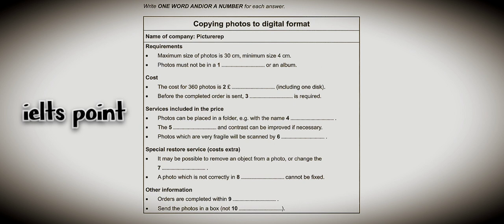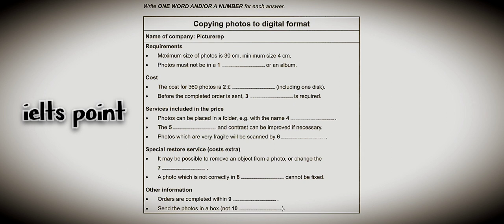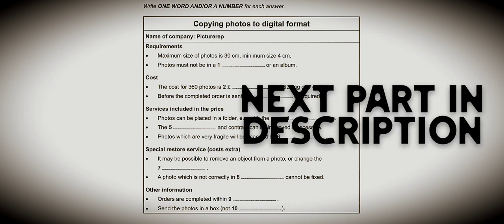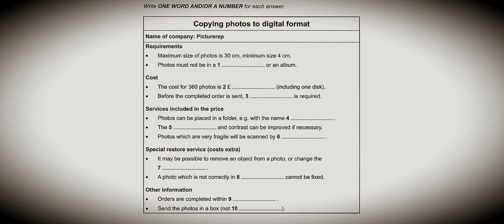Copying photos to digital format ielts listening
section 2 👉